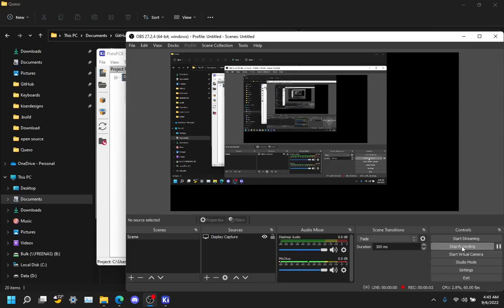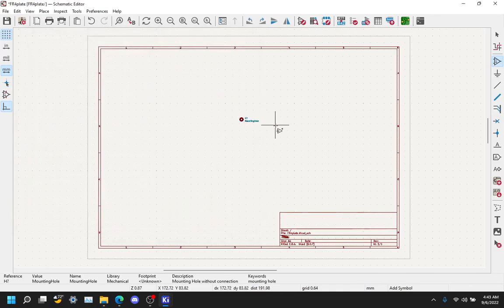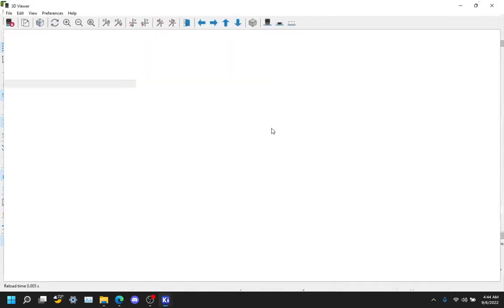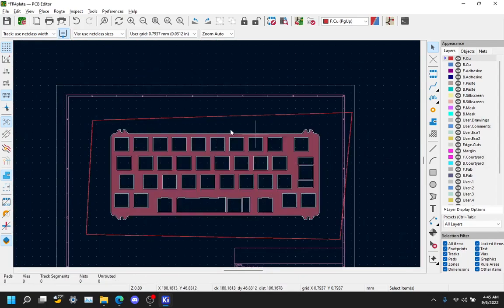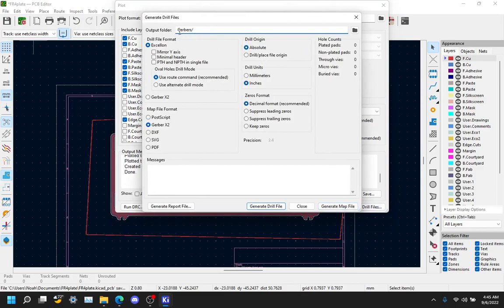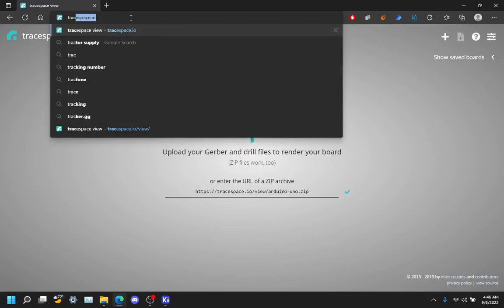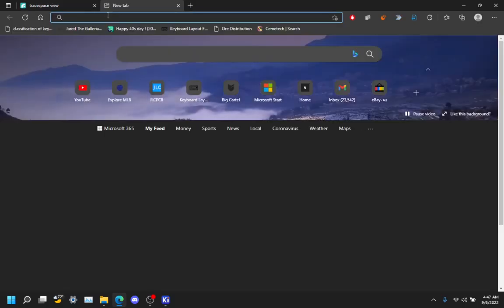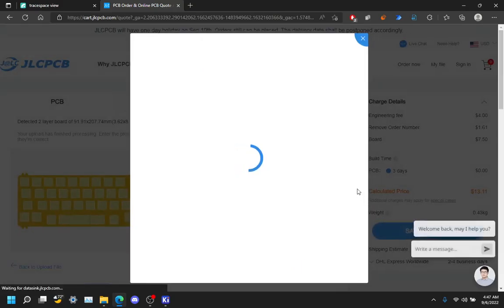Convert .dxf to Gerbers for FR4 Mechanical Keyboard Plates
This is a brief instructional video for using .dxf files to generate PCB/gerber fabrication files with the same outline.

This allows you to order FR4 plates for mechanical keyboards from JLCPCB and other PCB manufacturers, if all you have is the .dxf for the plate.